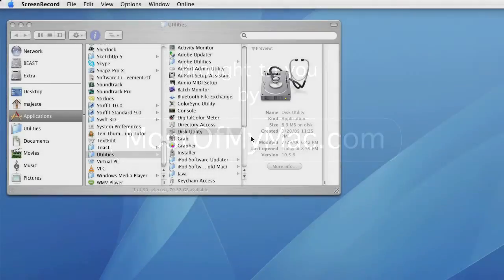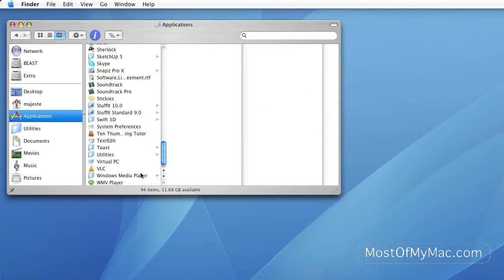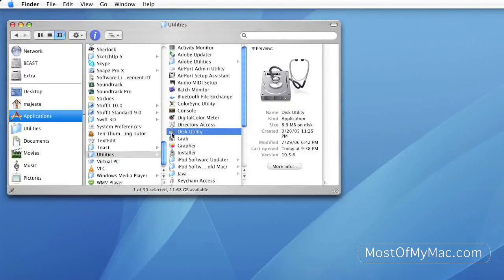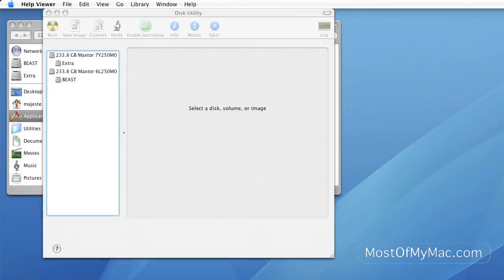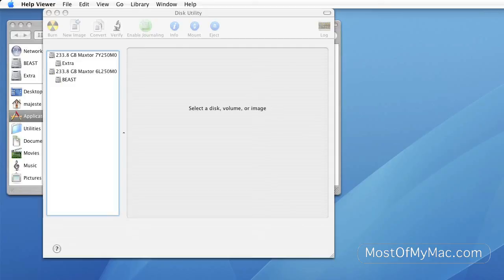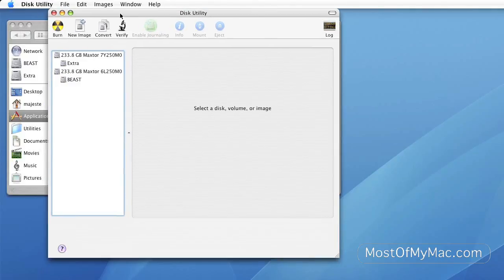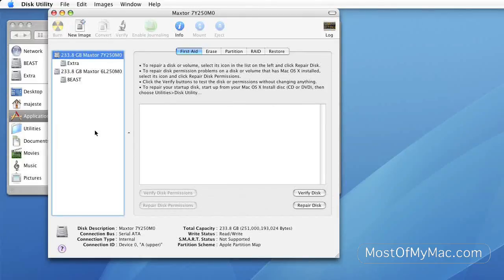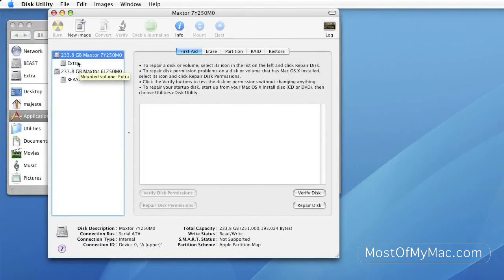How To Manage your Disks with Disk Utility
This tutorial shows you how you can use disk utility to manage hard drives, disk images, disk burning, disk partitioning etc.